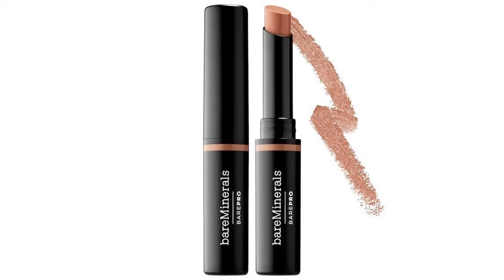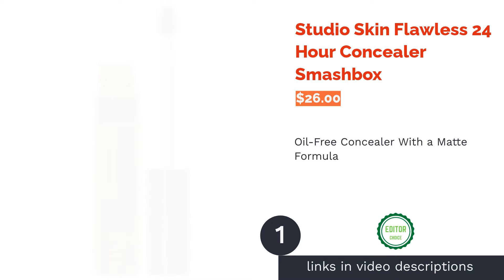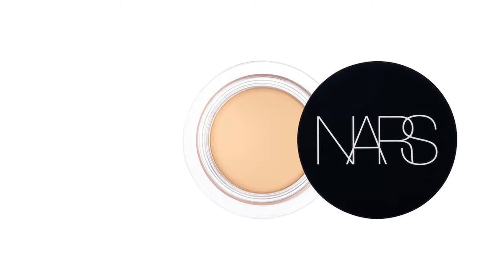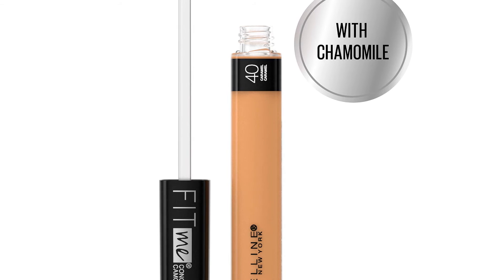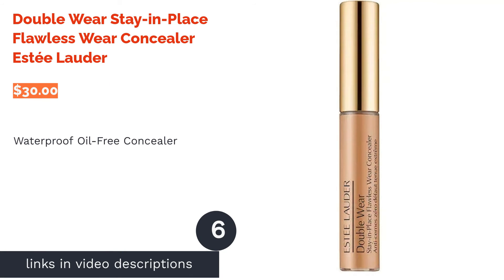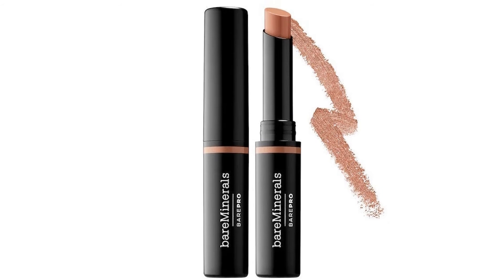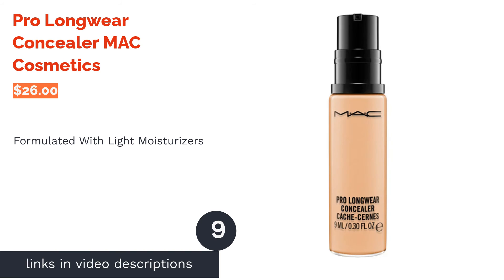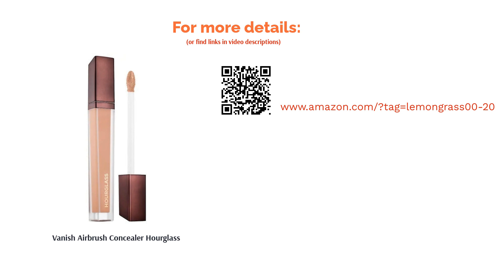🌵 10 Best Concealers for Oily Skin (Makeup Artist-Reviewed)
00:00 Introduction
01:05 #1 - Studio Skin Flawless 24 Hour Concealer Smashbox ($26.00)

01:53 #2 - Soft Matte Complete Concealer NARS ($30.00)

02:32 #3 - Full Cover Concealer Make Up For Ever ($34.00)

03:07 #4 - Fit Me Liquid Concealer Makeup Maybelline New York ($5.39)
03:49 #5 - Oil Free Camouflage Concealer Glo Skin Beauty ($30.00)
04:32 #6 - Double Wear Stay-in-Place Flawless Wear Concealer Estée Lauder ($30.00)

05:12 #7 - Barepro 16 Hour Full Coverage Concealer bareMinerals ($25.00)

06:11 #8 - Infallible Pro-Glow Concealer L'Oreal Paris ($9.69)
06:53 #9 - Pro Longwear Concealer MAC Cosmetics ($26.00)

07:33 #10 - Vanish Airbrush Concealer Hourglass ($34.00)

08:11 Ending

The concealer is your best friend when it comes to highlighting features of your face or masking any darkness, dark spots, dark circles, or hyperpigmentation you may have. It is a staple in every makeup enthusiast’s makeup routine. However, it isn’t an easy task to look for one that works well with oily skin. You want to look for a concealer with just the right mix of lightweight feel and a strong staying power to ensure it stays on despite your oily skin.

Luckily, we've done all the research for you, and below, we rounded up 10 of the best concealers for oily skin. The first on the list is Smashbox's Studio Skin Flawless Concealer for its oil-free and mattifying formula that will work well with oily skin. Keep scrolling to find out what else made it to our list. Then, if you need so...